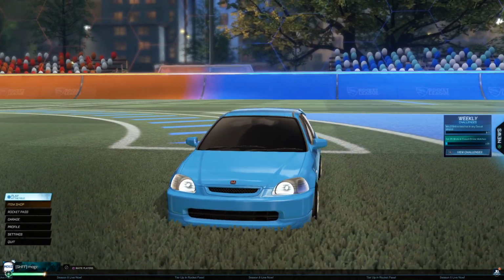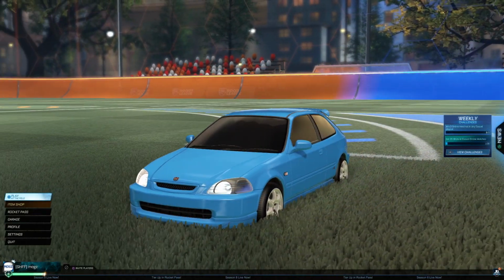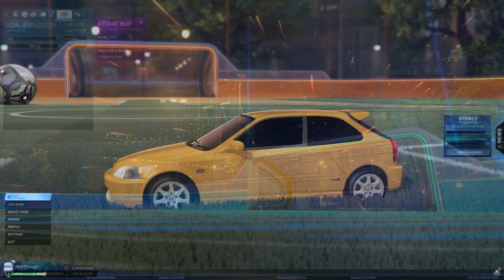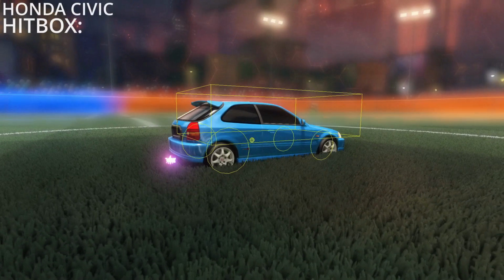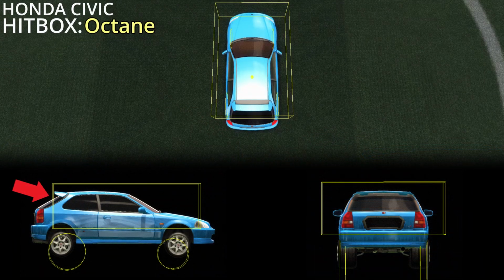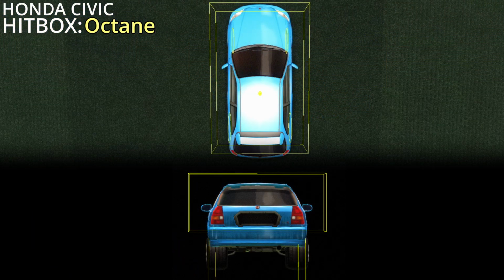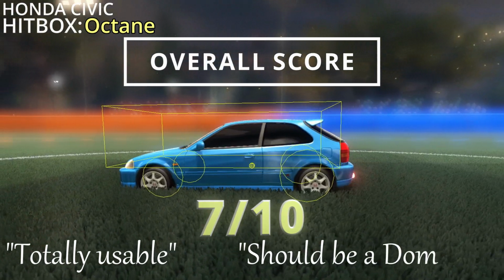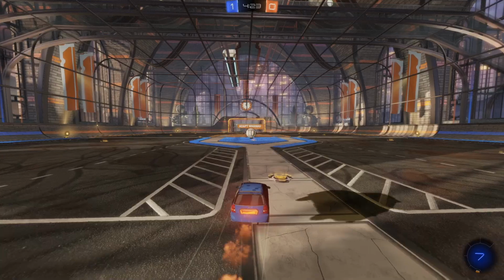Full Review of the HONDA CIVIC in Rocket League (incl. Engine Audio) + Season 8 Rocket Pass review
This video is a full review of the Honda Civic in Rocket League, including the customization options, the engine audio, and the hitbox, as well as my honest opinion on the car & the season 8 rocket pass.

Camelot - Ballpoint
Heavy Handed - Ballpoint
The Message (instrumental version) - Nbhd Nick

0:00 - Intro
0:28 - Customisation
1:45 - In Garage (car designs)
2:28 - Engine Audio (in garage)
3:00 - Engine Audio (on field)
3:37 - Hitbox
5:14 - Mogz's Opinion (honda & rocket pass)
6:40 - Use Code MOGZRL